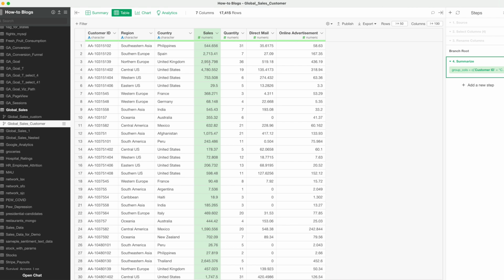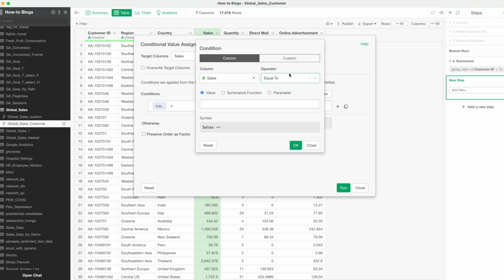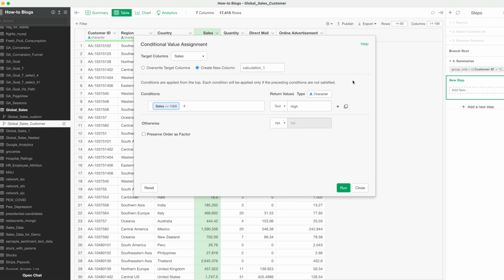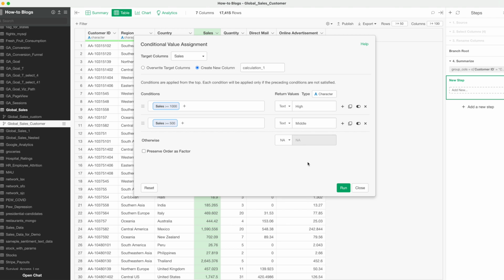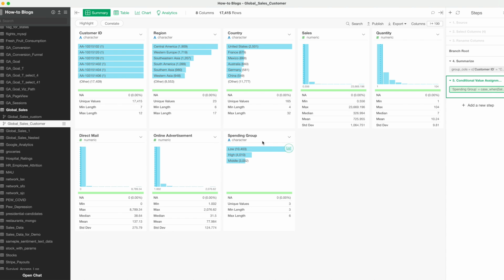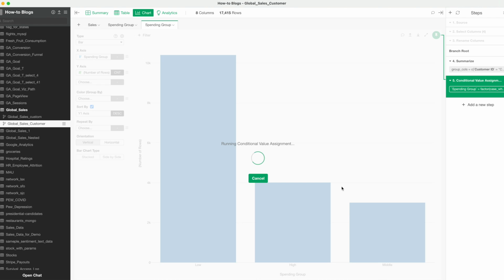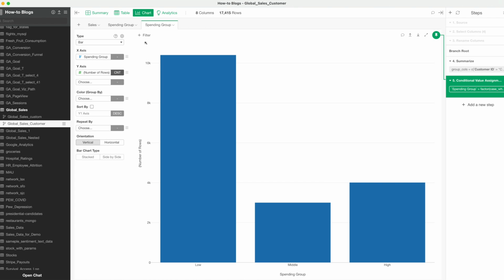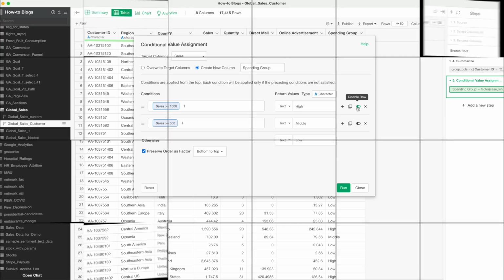Data Wrangling: Conditional Value Assignment (Case When)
Sometimes, you want to assign values based on a set of conditions. For example, you might want to label the customers whose spending is greater than $1000 as ‘High Spending’, between $500 and $1000 as ‘Medium’, and otherwise ‘Low’, etc.

You might be familiar with 'Case When' or 'IF' functions or operations in other tools.

In this video, Kan will show you how you can do this quickly with the 'Conditional Value Assignment' UI in Exploratory.